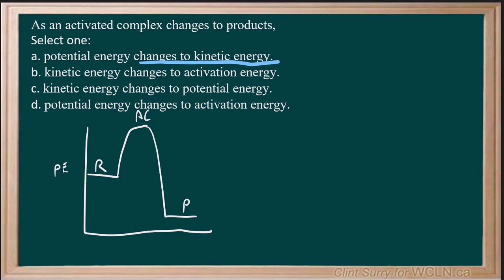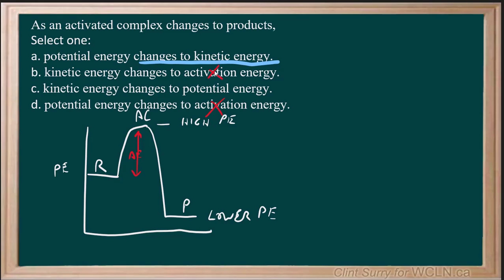WCLN - Chemistry - Collision Theory #502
This video was built as part of the learning resources provided by the Western Canadian Learning Network (a non-profit collaboration).  This is a video solution for Chemistry 12 Unit 2 Question 502 on Collision Theory